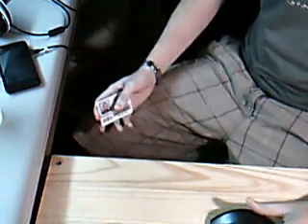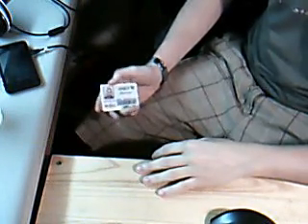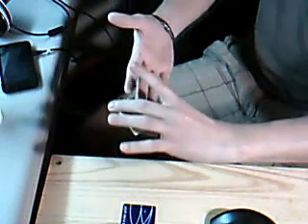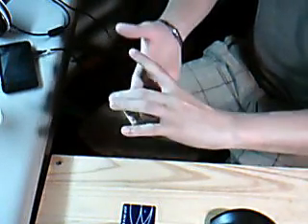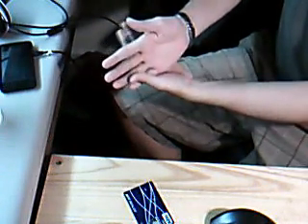ID Explanation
strat1227's webcam video December 11, 2011 03:41 PM